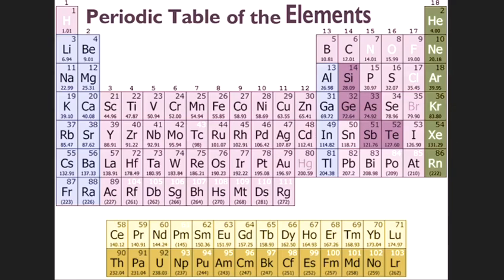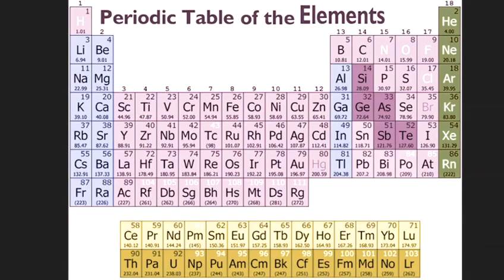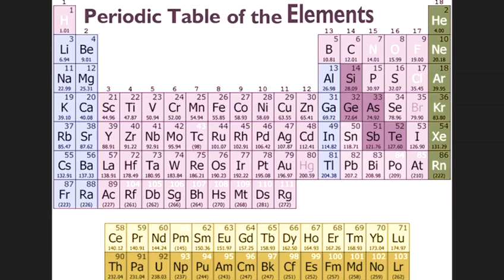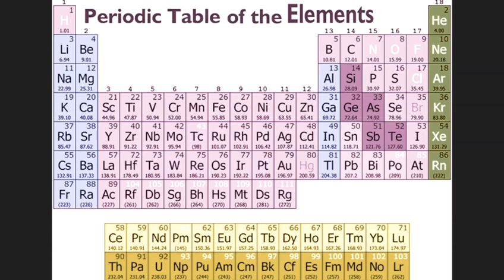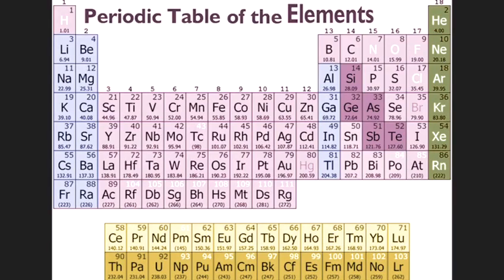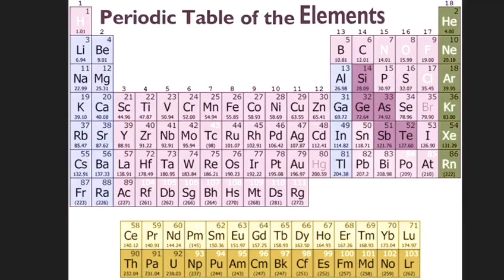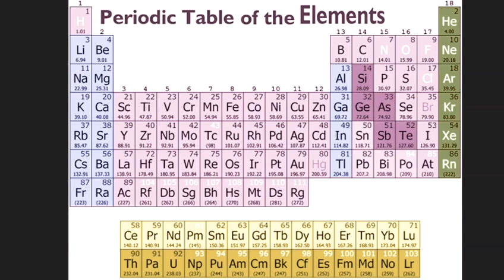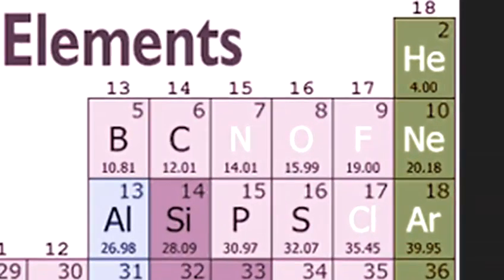How To Understand The Periodic Table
A video tutorial on How To Understand The Periodic Table that will improve your math skills. Learn how to get good at math from Videojug's hand-picked professionals.